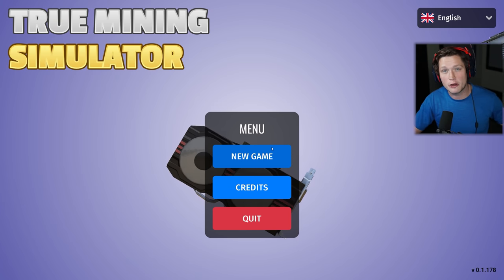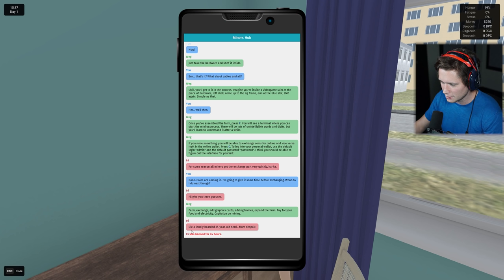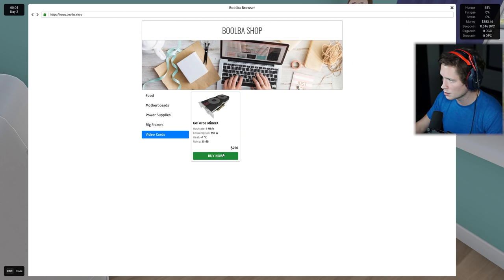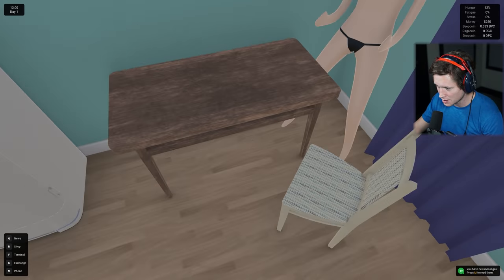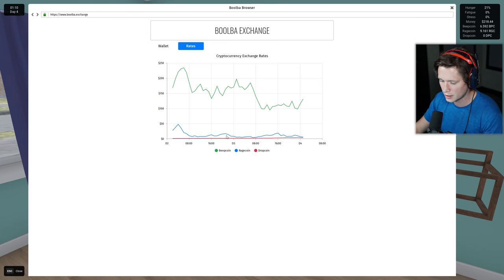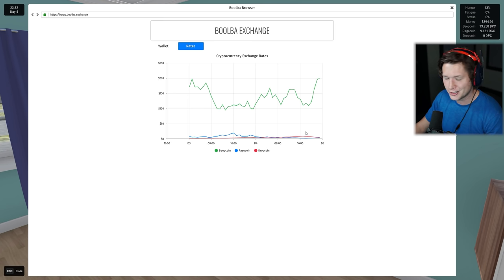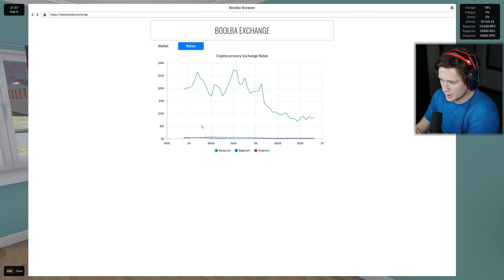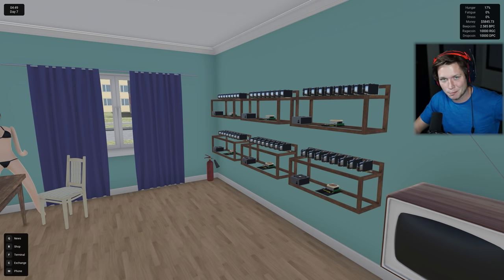How to make a FORTUNE mining Bitcoin (Bitcoin Simulator)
Let's get rich on Bitcoin baby!